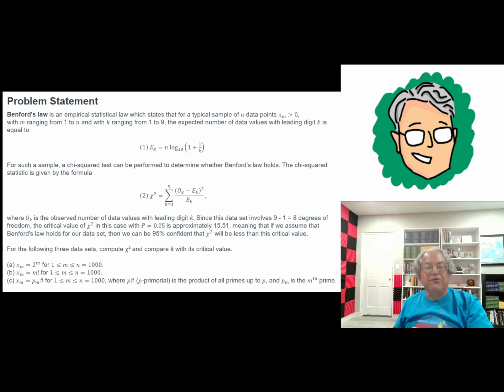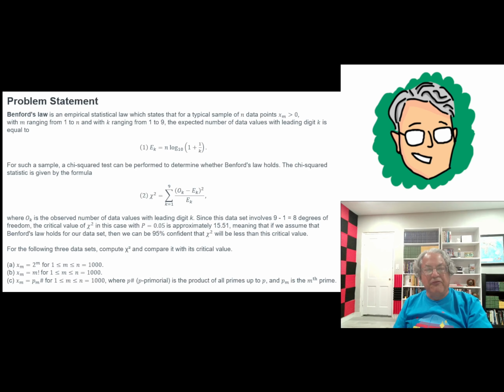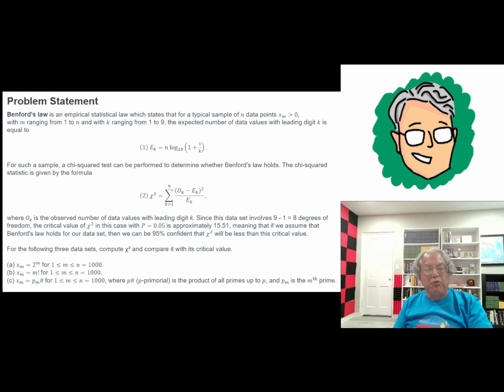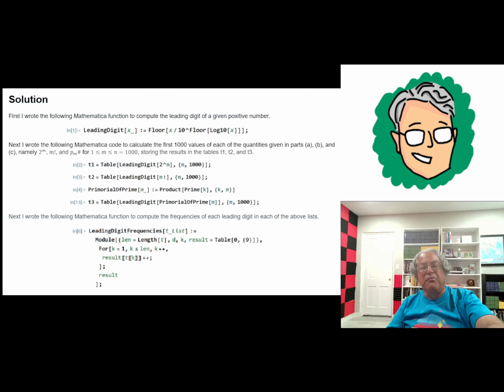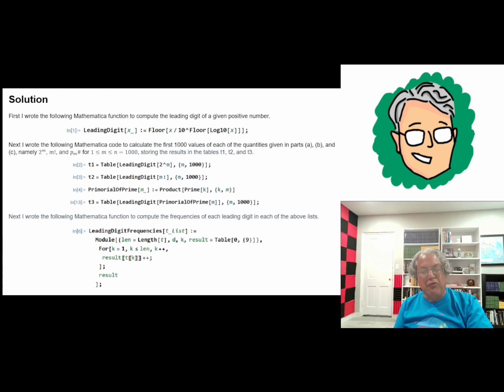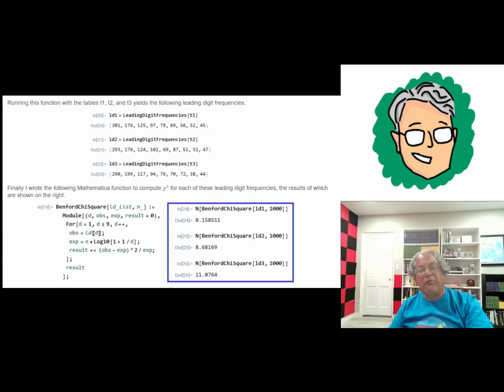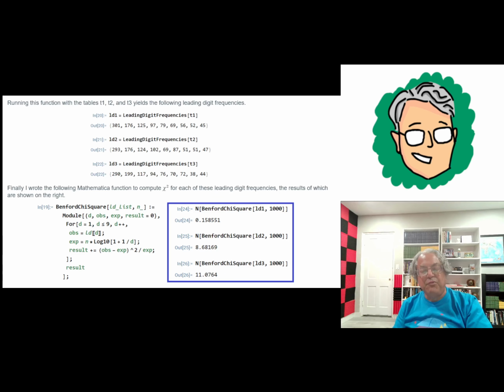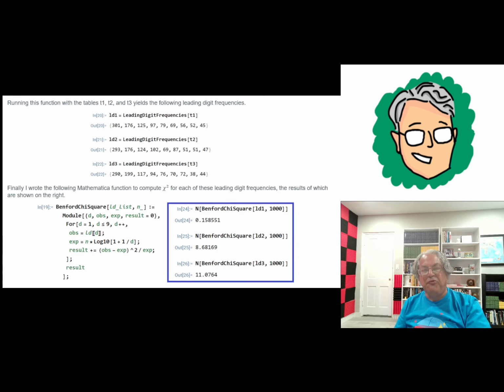Daily Math Problem, 05-28-26: Benford's Law II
In this follow-up video on Benford's law, I show how to use a chi-squared test to determine whether Benford's law holds for three given mathematical sequences.